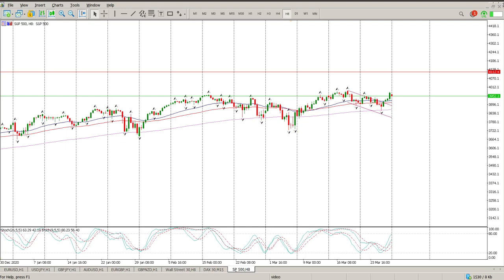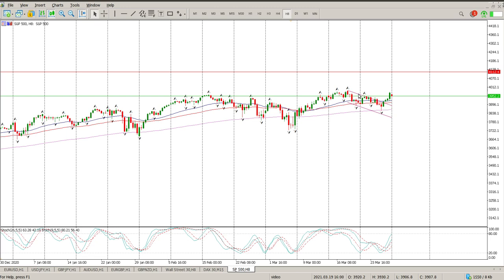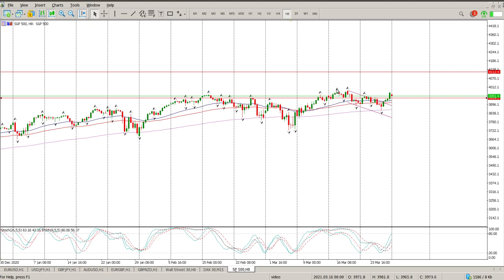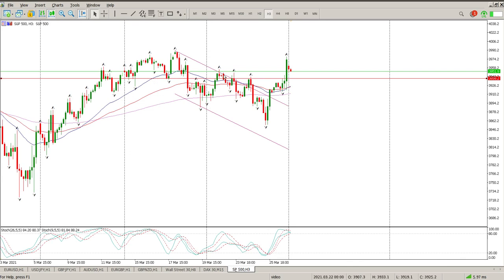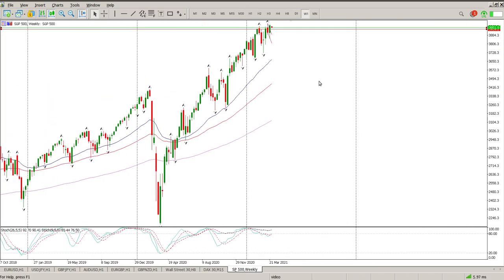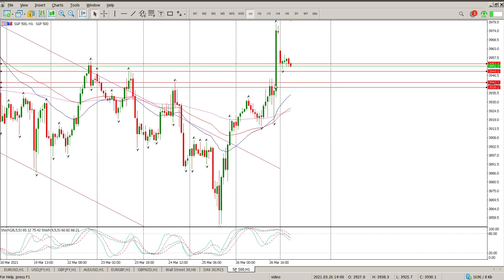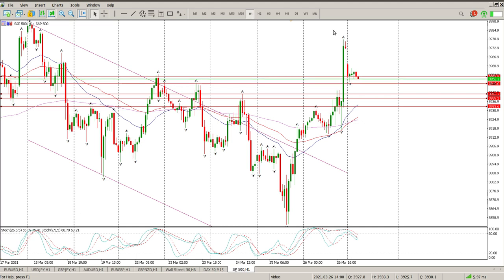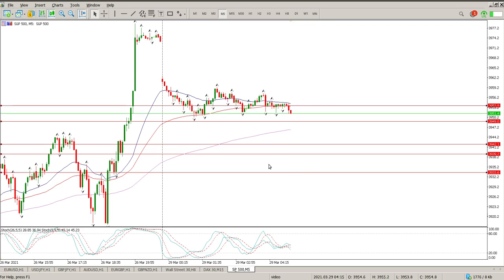S&P500 29 March 2021 Trend Trading Strategy Technical Analysis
Daily Technical Analysis of S&P500 29 March 2021